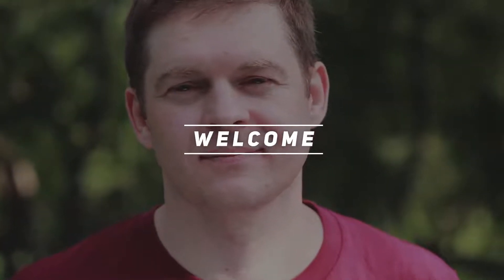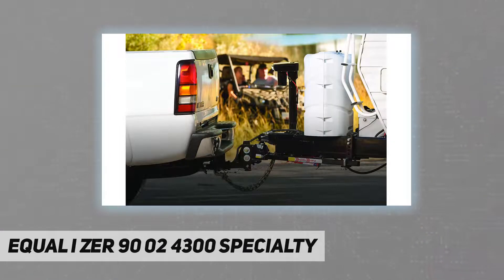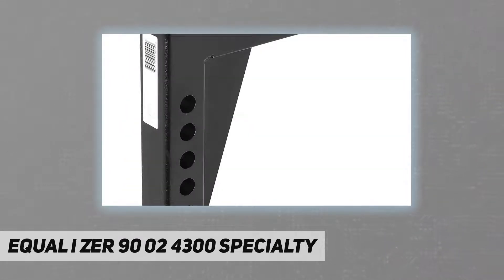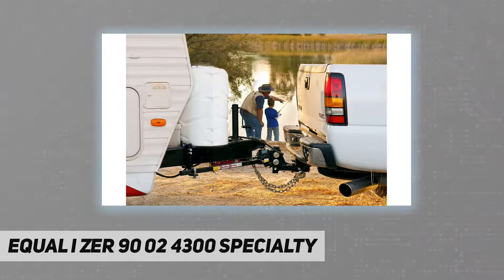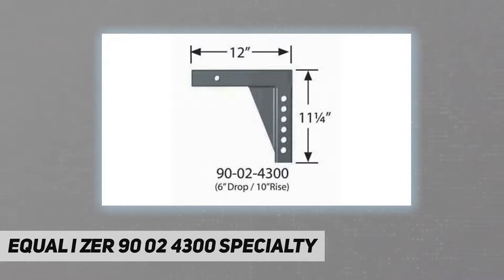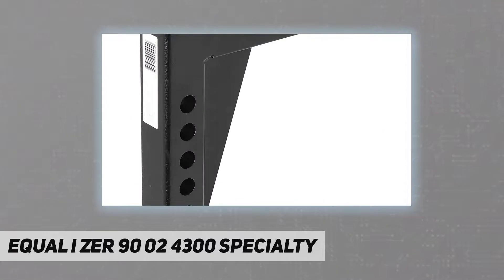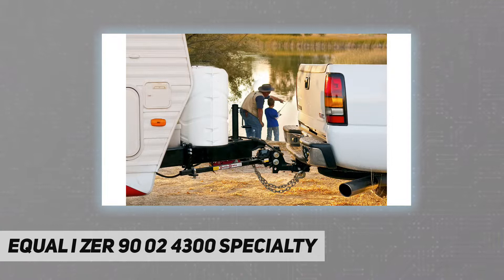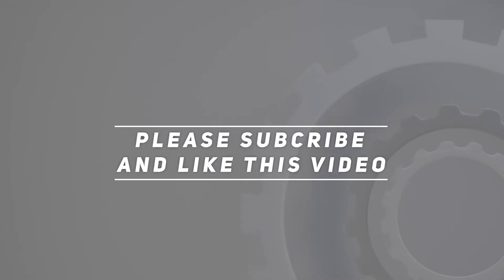Equal i zer 90 02 4300 Specialty - Short Review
Equal i zer 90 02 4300 Specialty - 2023